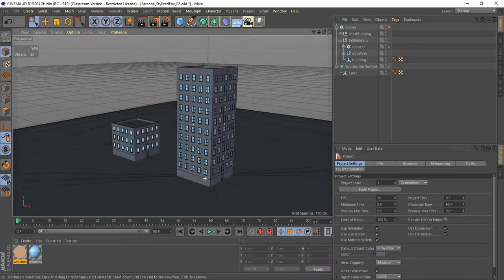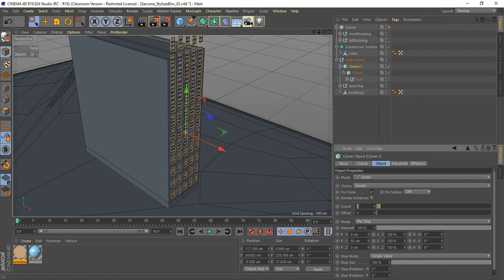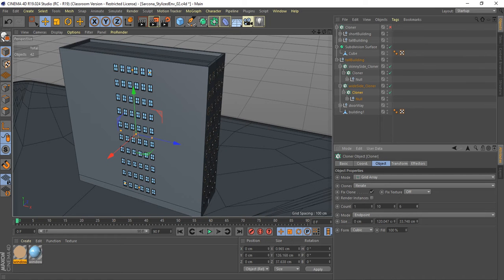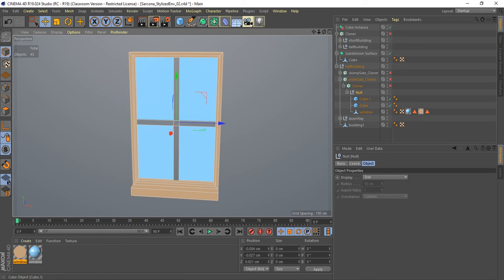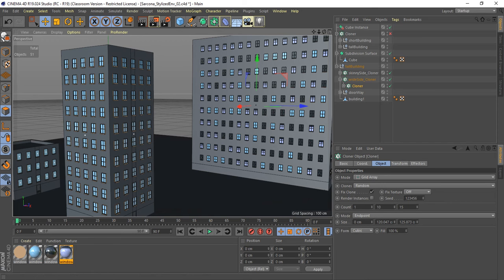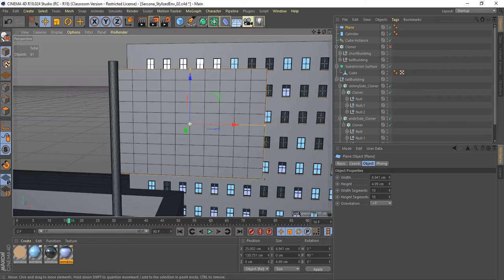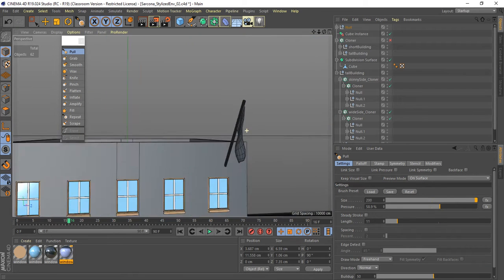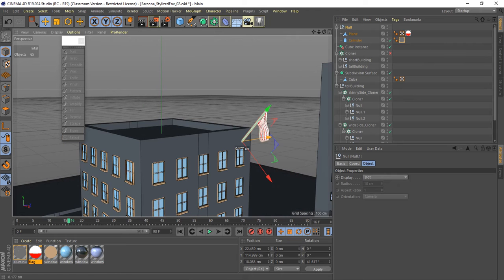2510 Stylized Environment 02